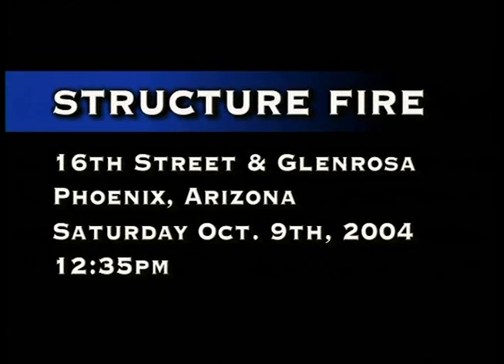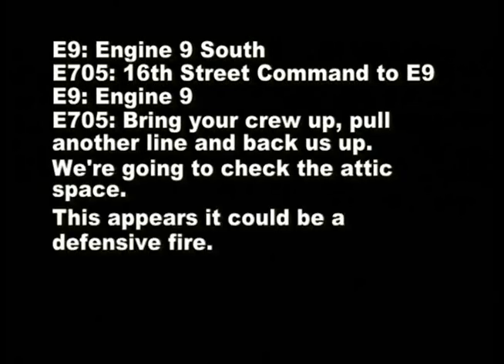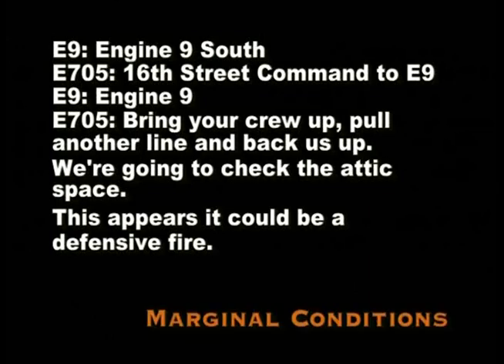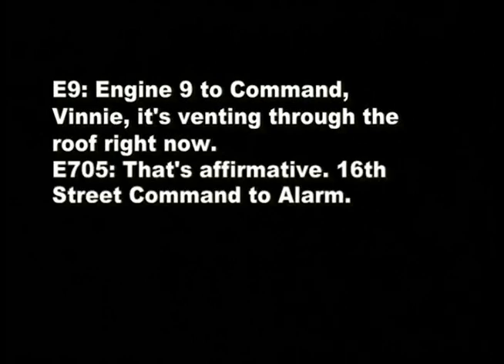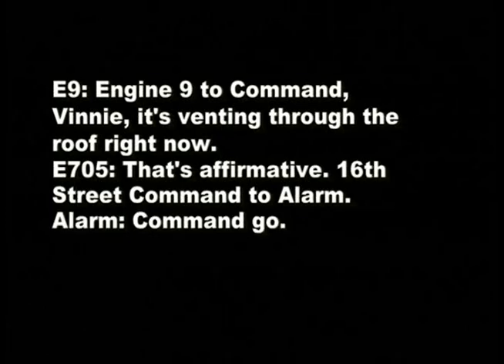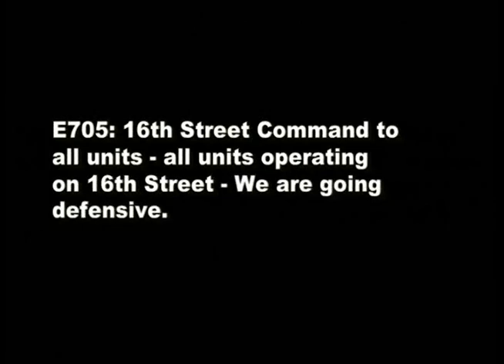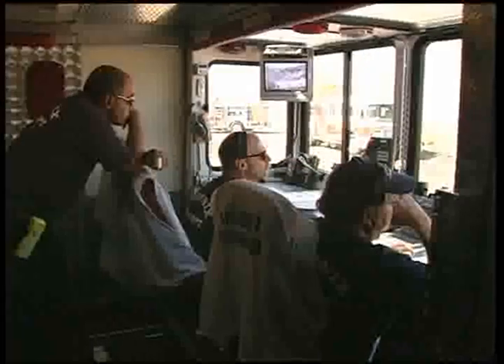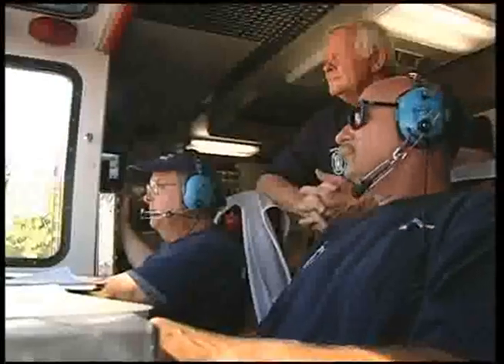E905 Structure Fire